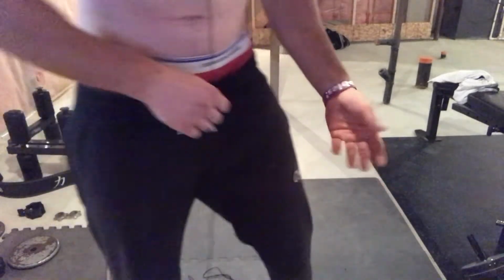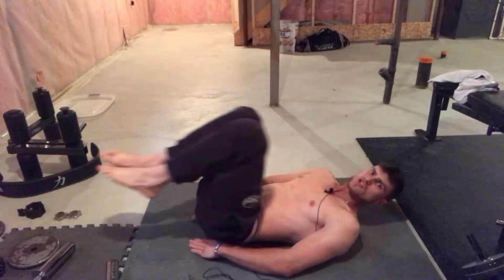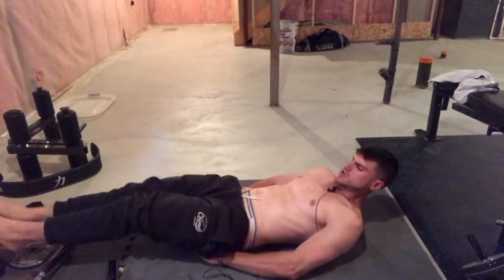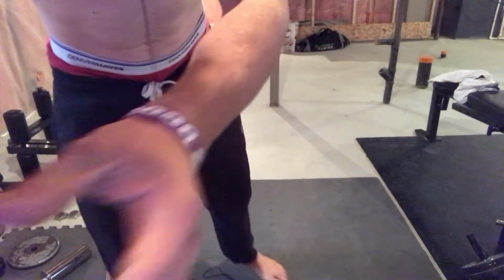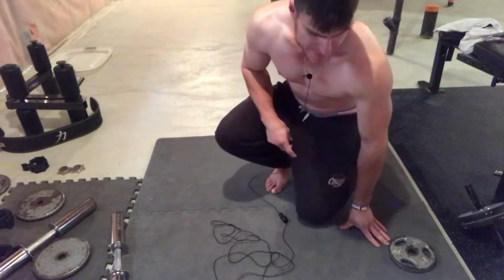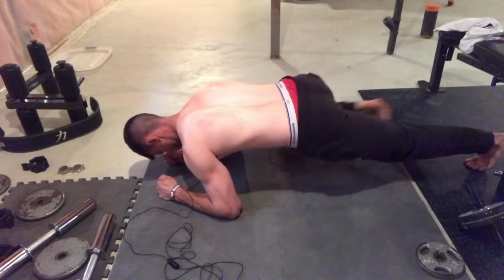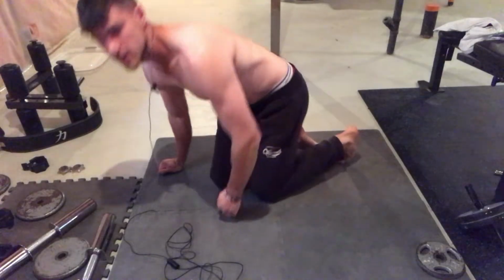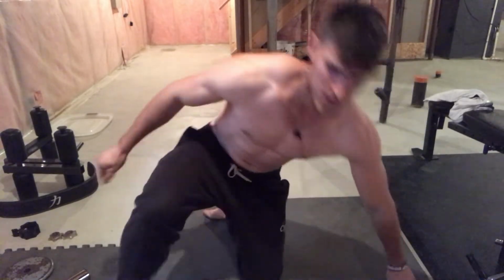morning 6 pack ab workout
morning 6 pack ab workout. Here in this video i talk about morning 6 pack ab workout.

Amazon Products:
Steel hand grippers
Resistance Bands
Ab wheel rollout
My Iphone/Camera Tripod
Whey Protein
FitBit Tracker
Gaming Laptop
Gym Bag
Chuck Taylor Allstar low heel
Chuck Taylor Allstar high heel
Weight lifting straps
Weightlifting Chalk
Gym shorts
Power Rack
Exercise mats
Tennis ball
Foam roller
Heat packs
Thera cane
Jump Rope
100lbs of adjustable dumbbells 5-50lbs
Battle rope
Weighted AB Vest
Pullup bar
L-ysine supplement for cold sores
Oxi pads for acne
Body1 for fast nail growth
Biotin for fast nail growth
Nail cream by londontown
Ankle Weights 0.5lbs/1lb/1.5lbs/2lbs/3lbs/4lbs/5lbs
10lb medicine ball
A535 for muscle relieve
Epson Salts 5lb bag
Lip balm moisturizer with shea butter
Ultra lip moisturizing balm
Apple Cider Vinegar
Sunflower Oil
Coconut Oil